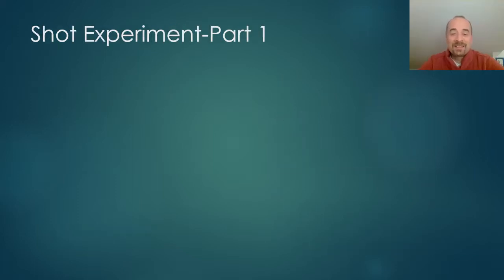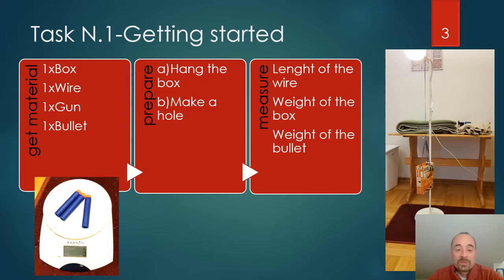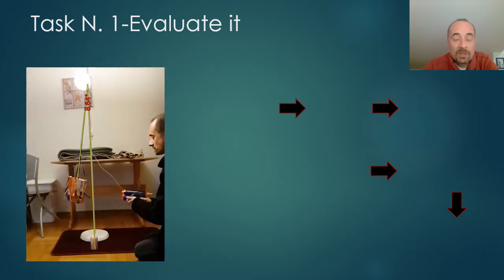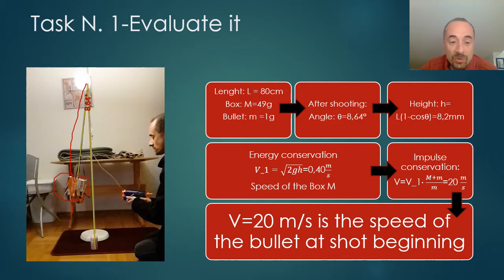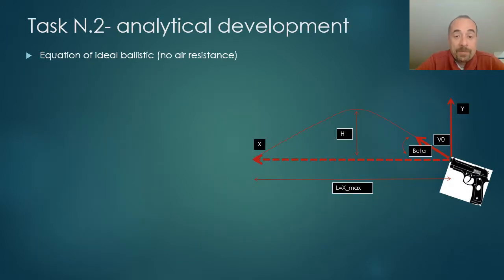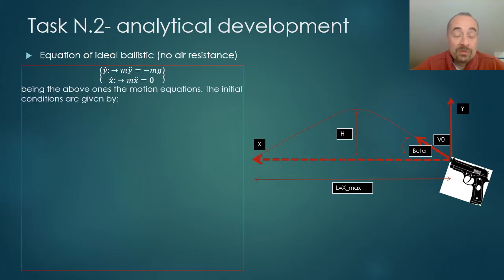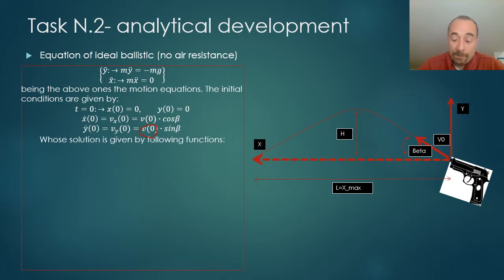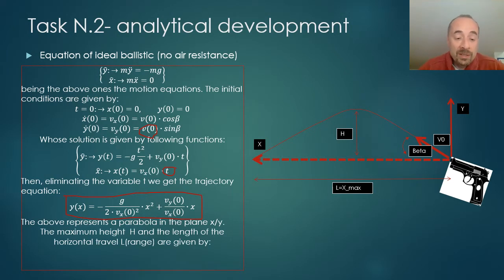Ballistic Experiment- Part 1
How to meter the shooting speed of a bullet, how to determine the equation of the trajectory (analytical).